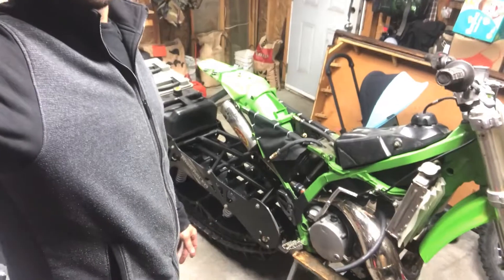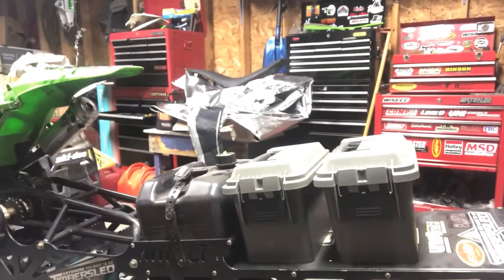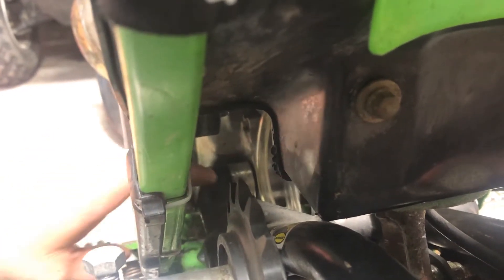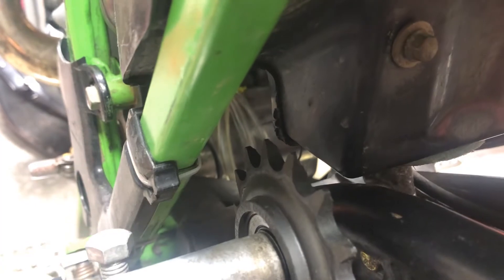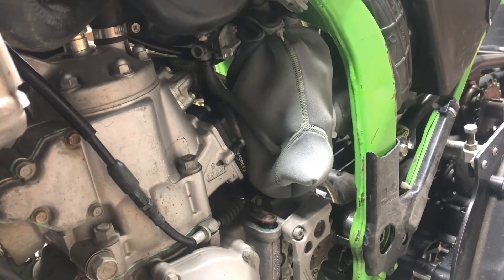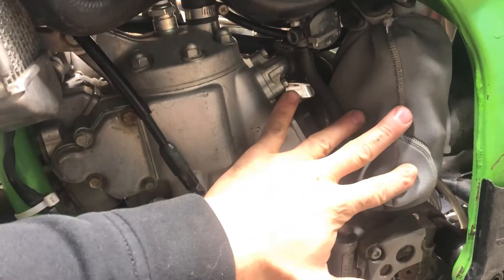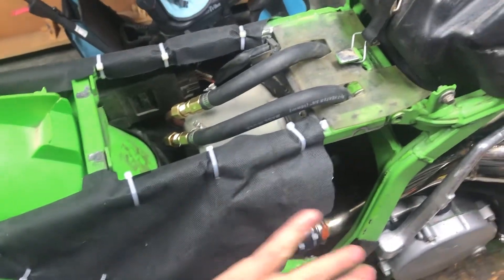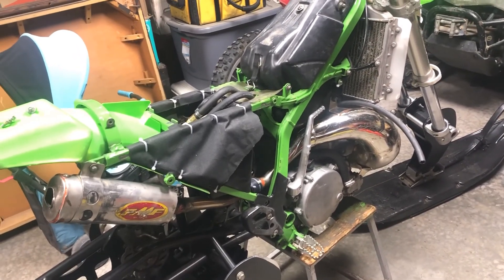2001 kx 250 2 stroke timber sled instal.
for all you owners of older model dirt bikes looking for some info on converting your machine to a snow bike. first video of many as i dive into the process to understanding how to add this fun mod to your bike. 2 and 4 strokes will be talked about for performance and what you may need to consider before getting your self a snow bike kit. enjoy